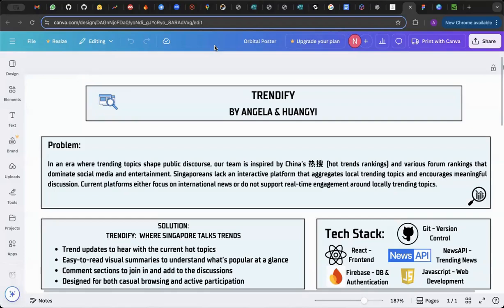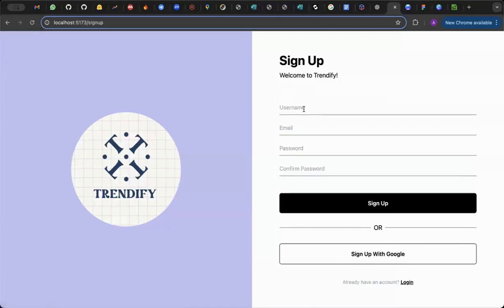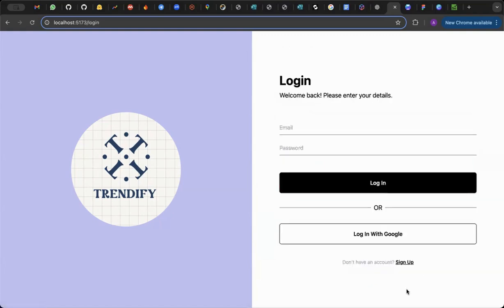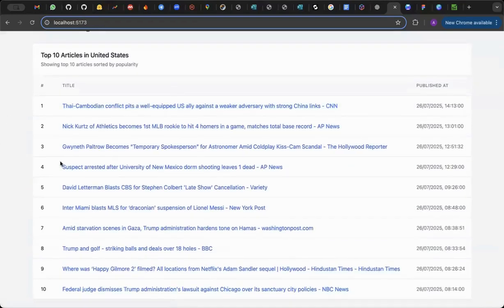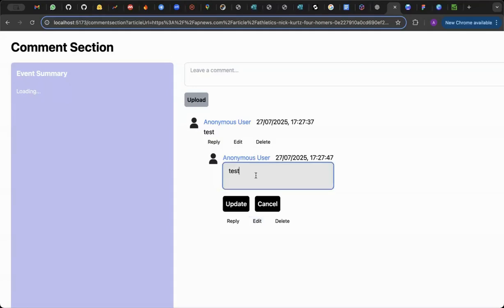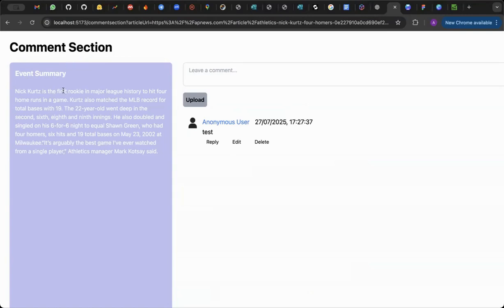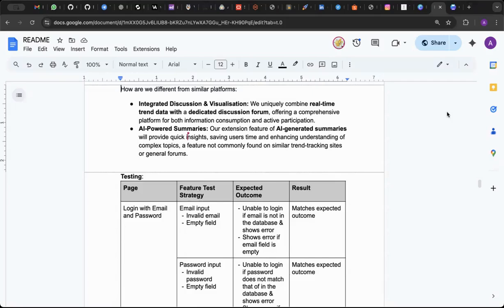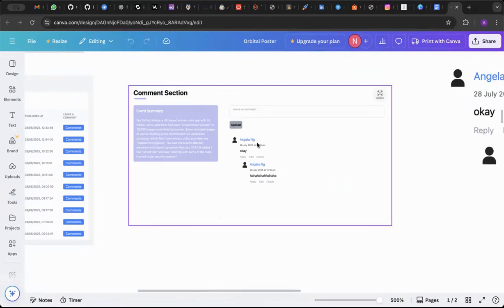[Orbital25] Splashdown: Trendify (7328) - Vostok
Ng Hui En Angela & Zhuo Huangyi